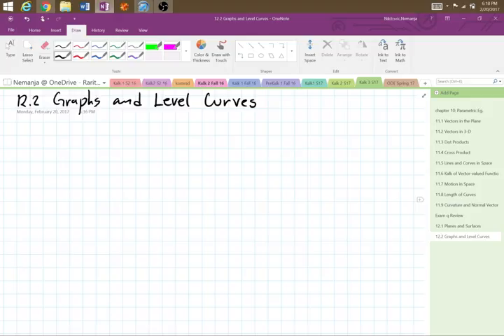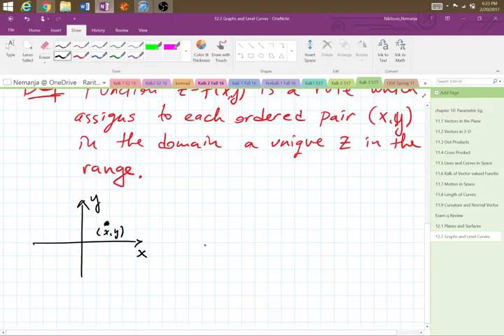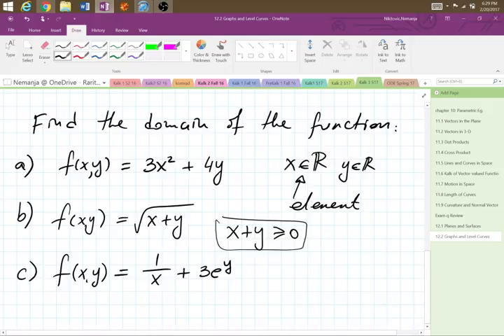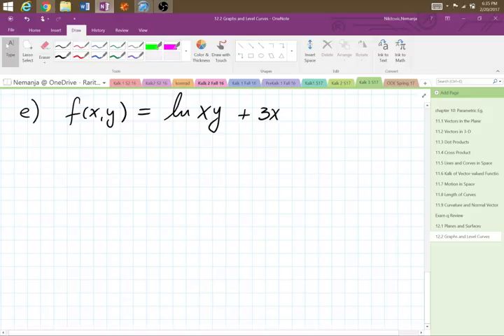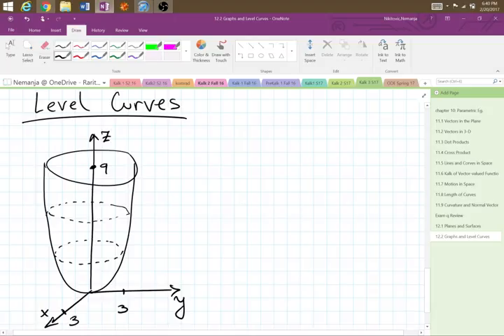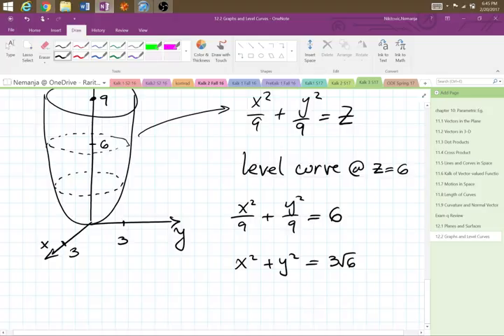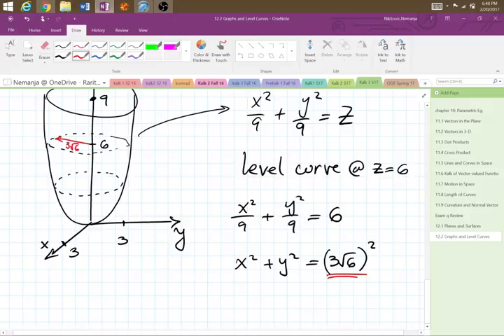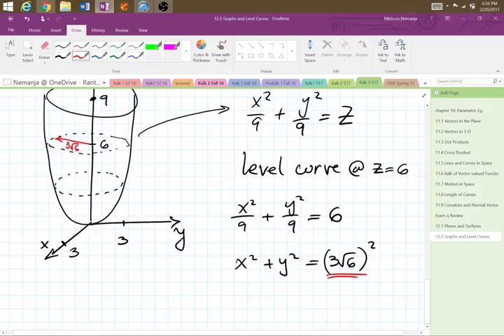Nik's Live Calculus Stream (Calculus3 12.2 Graphs and Level Curves)